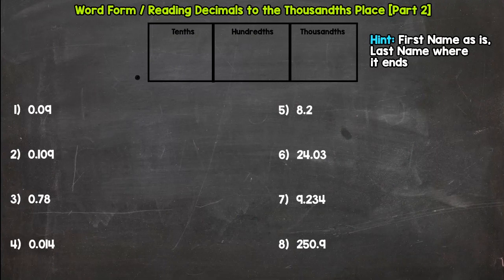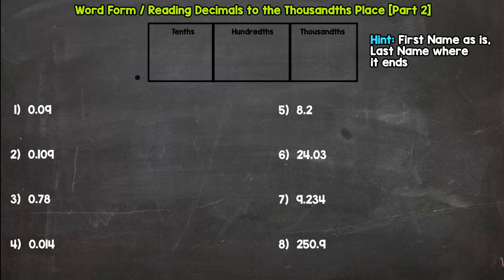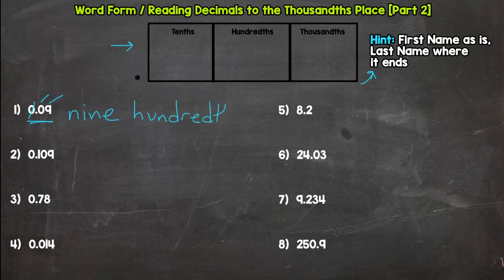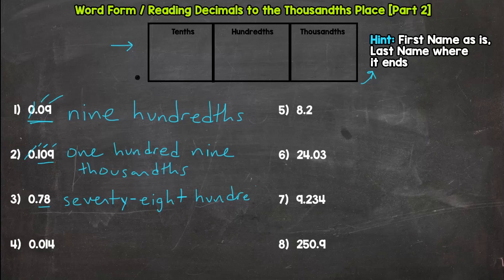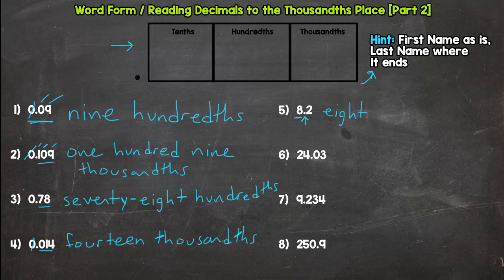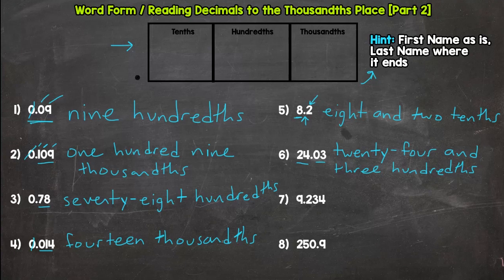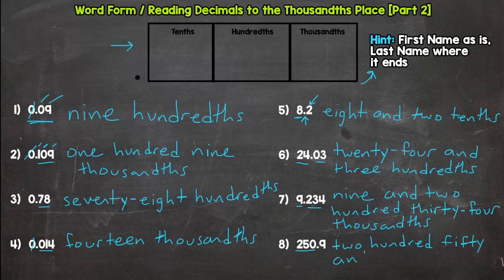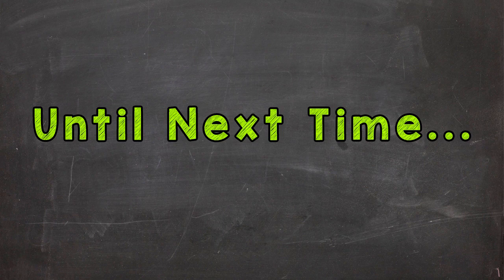Word Form with Decimals (Part 2) | 5th Grade Math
Learn how to write decimals in word form with Mr. J. Whether you're just starting out, need a quick refresher, or here to master your math skills, this is the place for everything 5th grade math!

Confident in your understanding of decimal word form? Click here to try Mr. J’s Word Form Mastery Check